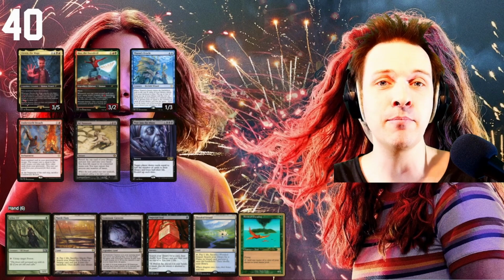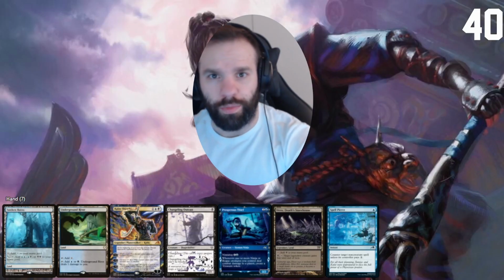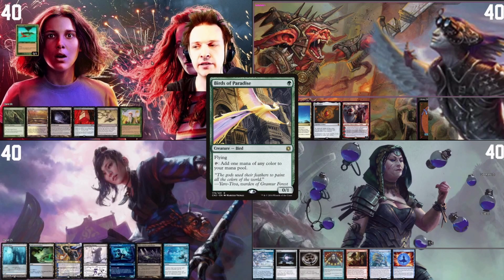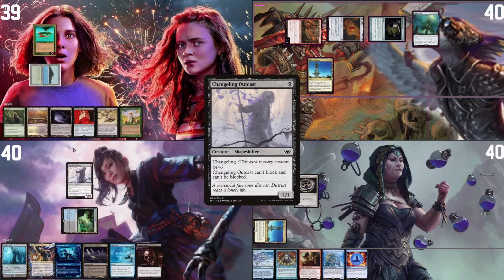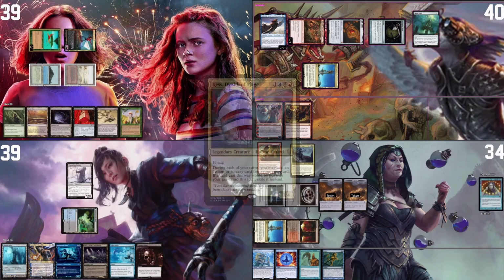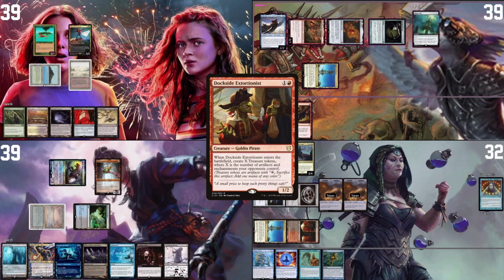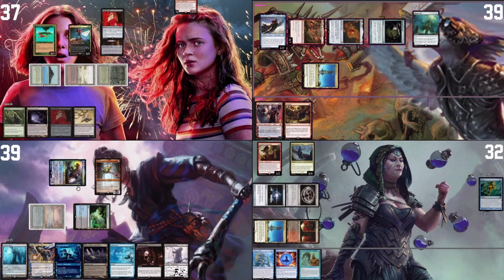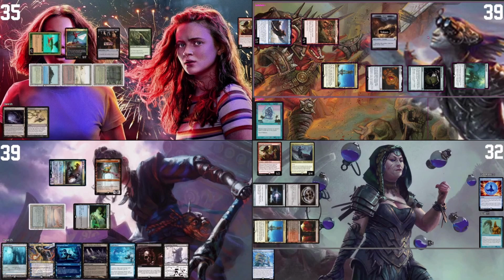Kess vs Yuriko vs Malcom & rograkh vs Max and eleven cedh gameplay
If you found this video and you realize your not watching cEDH TV youtube channel. Then you found our project before we have announced it, Congratulations. As you might understand we are making a new youtube channel.

Me mons will explain all about it when things are ready and in more motion.

But yes this video has alredy been uploaded on cEDH TV. But in the future all cEDH TV gameplays will be uploaded on this channel.

C E D H T V ?
Well here is a link for you. It is to the original channel.